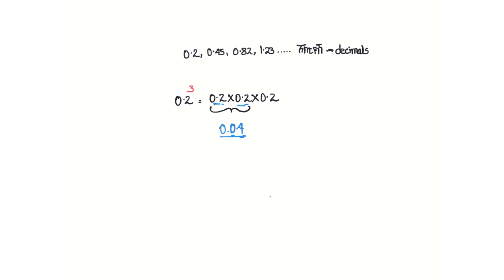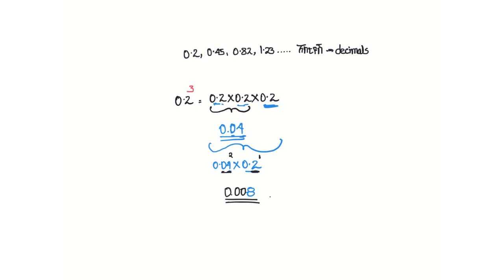Grade 8 Maths Unit 2: Exponents of decimals | የአስርዮሽ ርቢ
Here, we will learn how to use exponents on decimal numbers. We have to focus a on the number of places after the decimal point to make sure that we get the right answer. This video is based on Unit 2 of Grade 8 of the Ethiopian curriculum. The academic videos published under Saquama (Education for Ethiopia) are in line with the Ethiopian curriculum.

በዚህ ቪዲዮ አስርዮሽ ወይም ዴሲማል ቁጥርዎችን እንዴት እንደምናራባ እናያለን። በተለይም ደግሞ ከዴሲማል ነጥብ በኋላ ስንት ቦታ መኖር እንዳለበት እንዴት አድርገን መተመን እንደምንችል እናያለን። ይህ ቪድዮ የተሰራው በ8ኛ ክፍል ሒሳብ ምዕራፍ 2 ላይ ተመስርቶ ነው። በሳቋማ (ኤጁኬሽን ፎር ኢትዮጵያ) ስር የተለቀቁ የቀለም ትምህርት ቪዲዮዎች ከኢትዮጵያ ስርዓተ ትምህርት ጋር የሚስማሙ ናቸው።